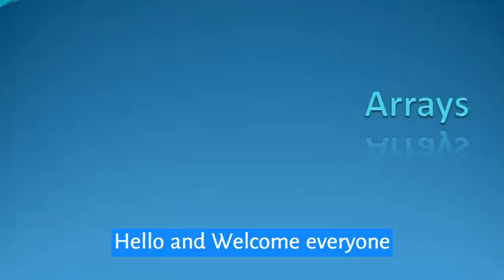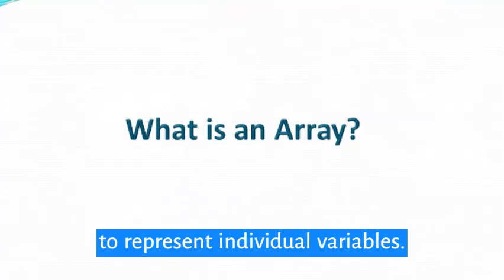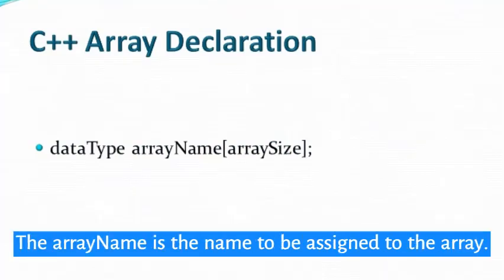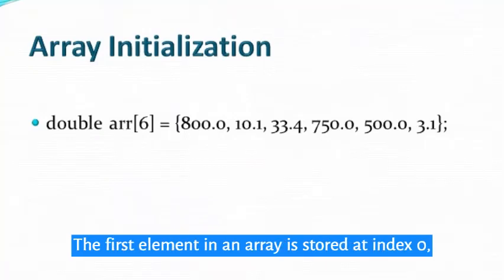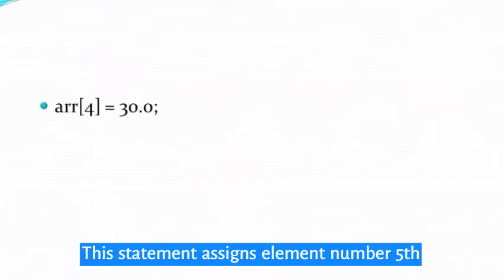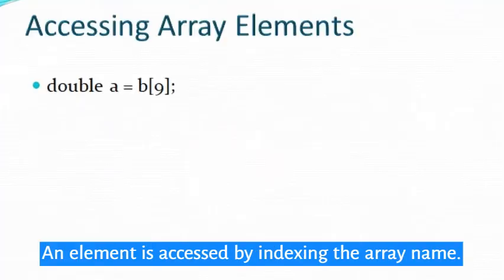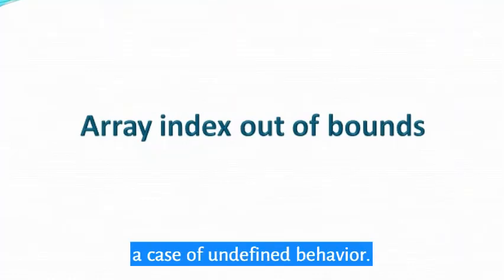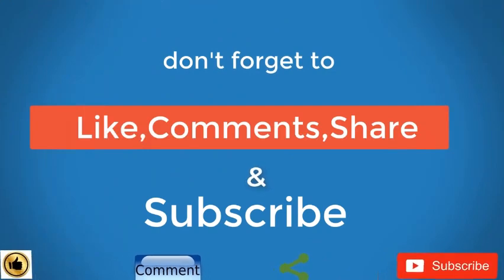Arrays in C++ | C++ programming tutorials for beginners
In this tutorial you will learn about the concept of arrays with examples.